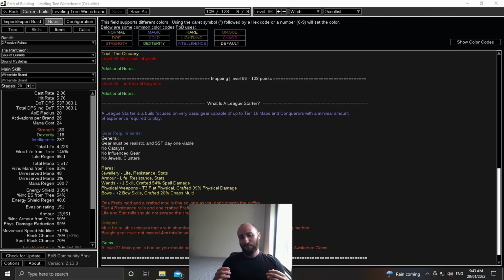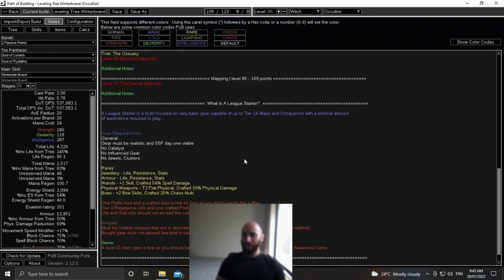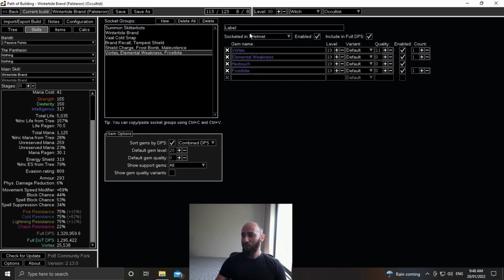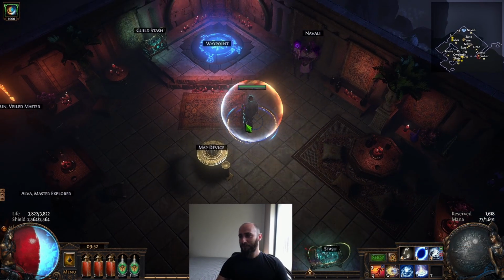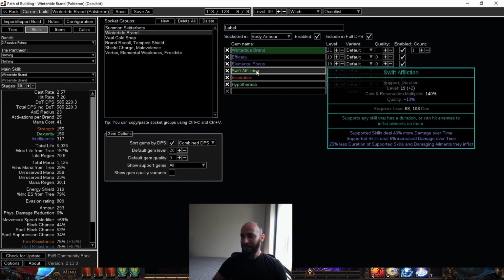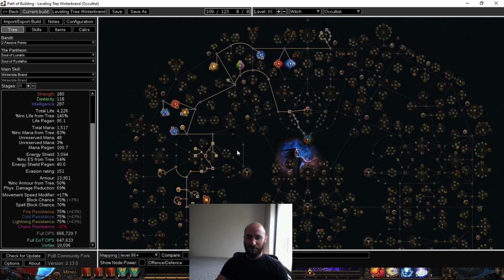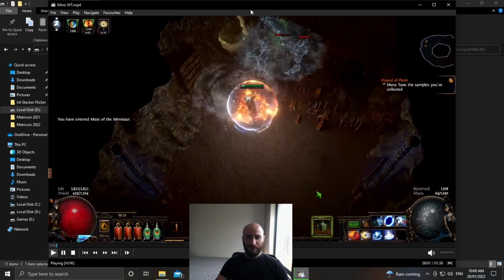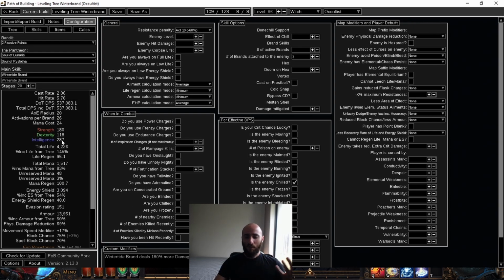Wintertide Brands 3.17 League Starter, is it really that good??